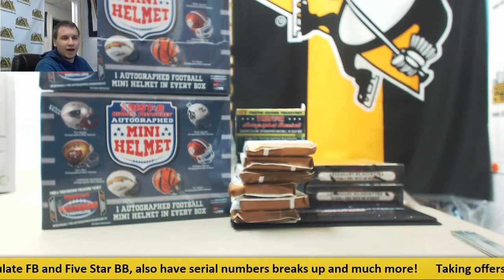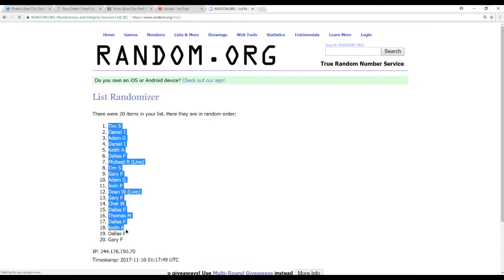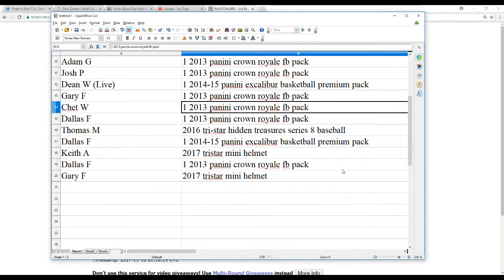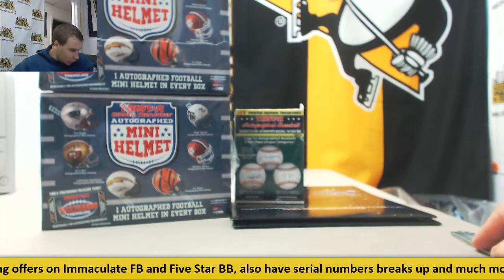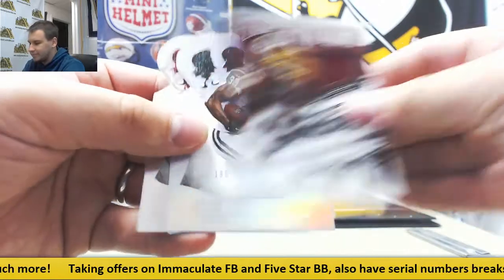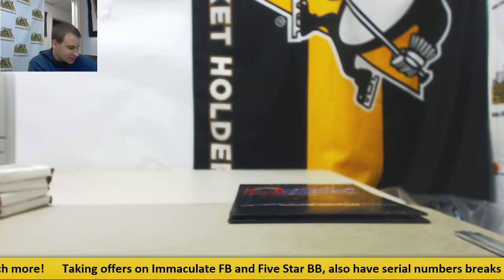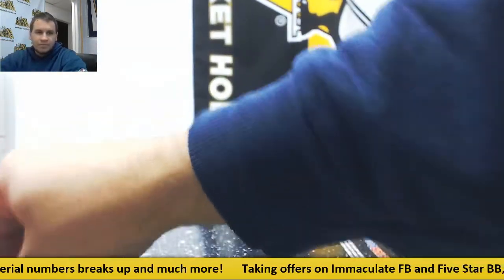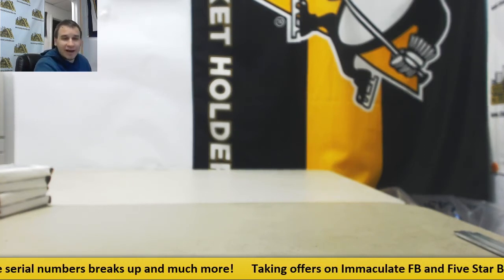2017 Tristar Quest Top Shelf Envelope Random Prize Group Break #6 - 20 Spots!!